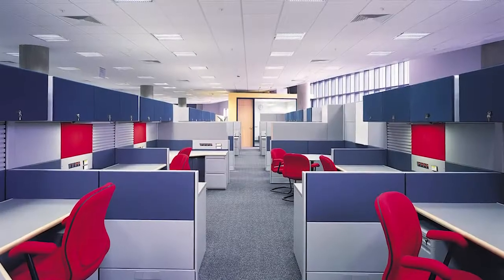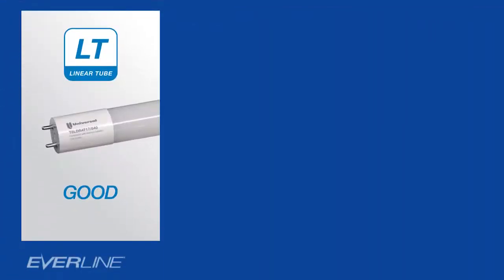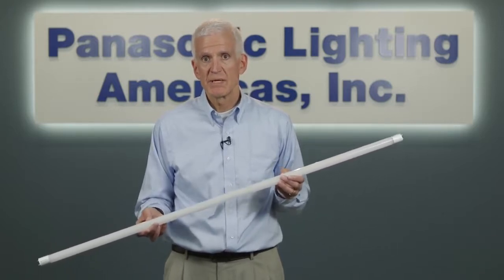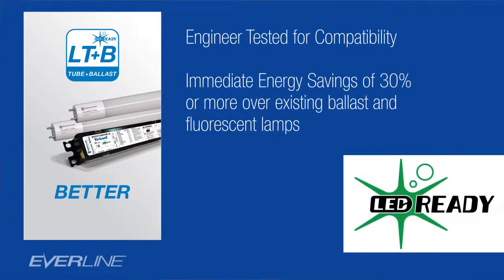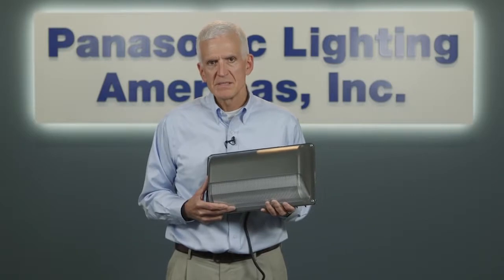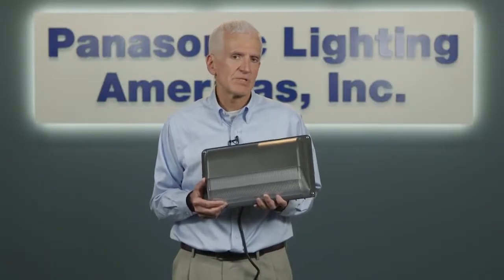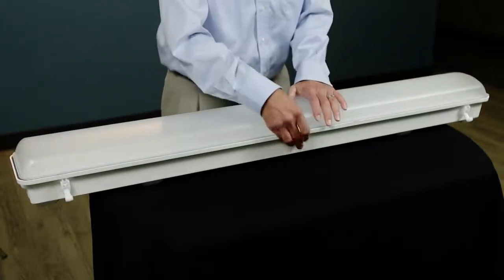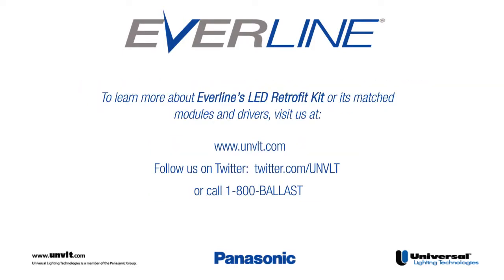Universal Lighting- Retrofit and Replacement Fixture Solutions